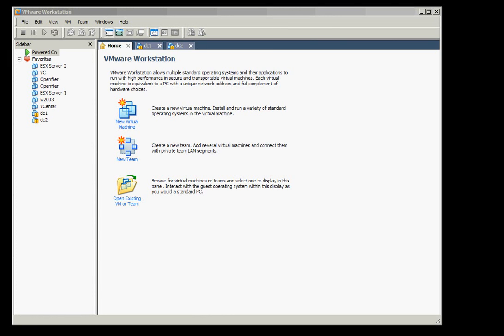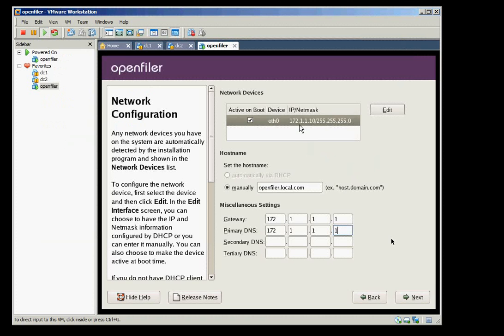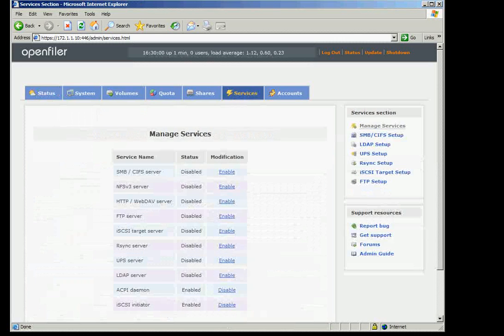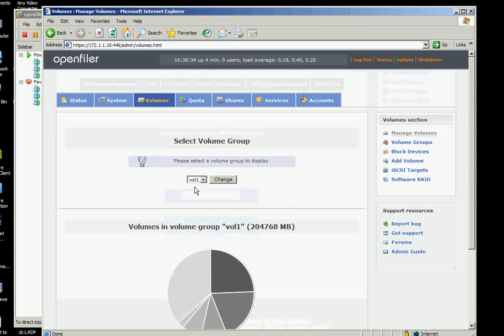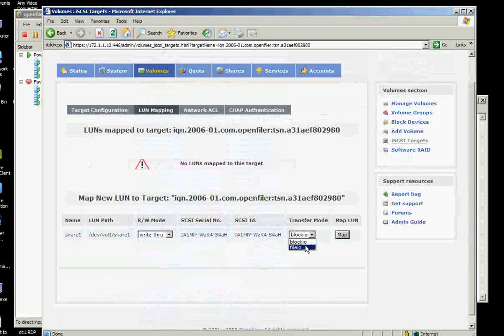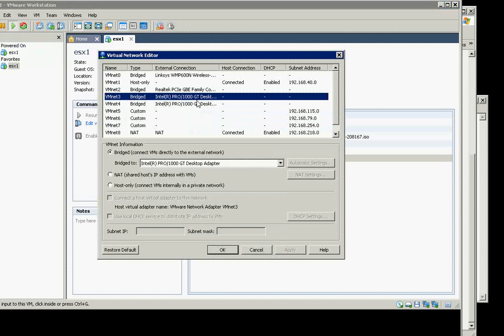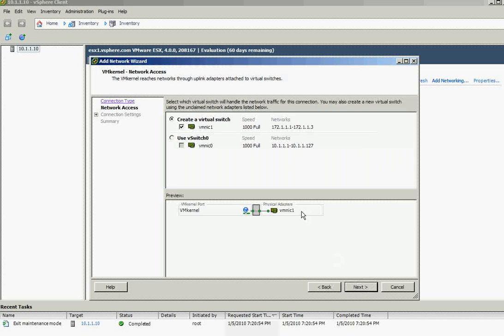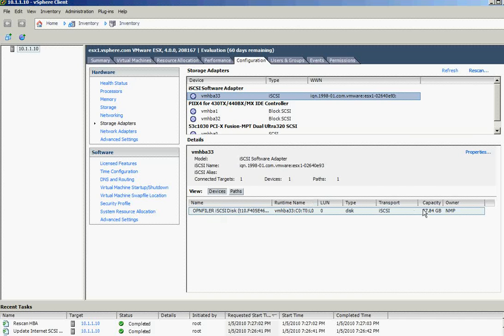VMware Vsphere (openfiler installation) part 4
VMware Vsphere complete installation (openfiler installation) part 4